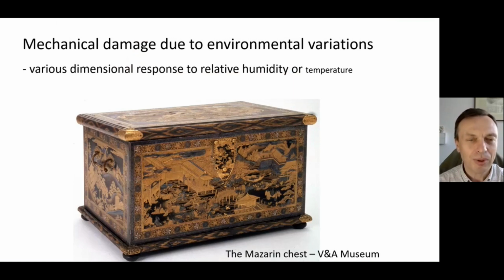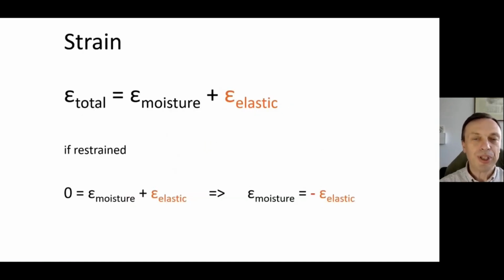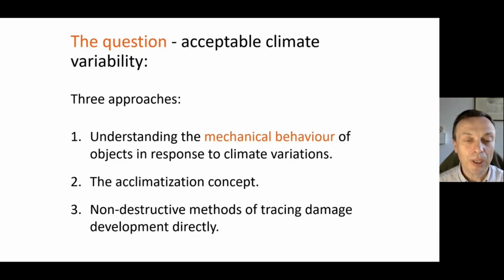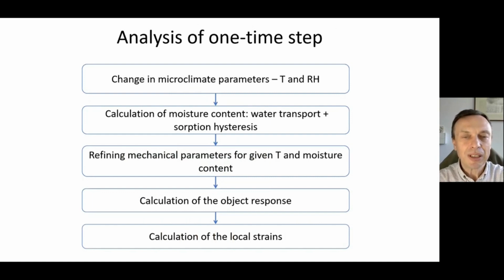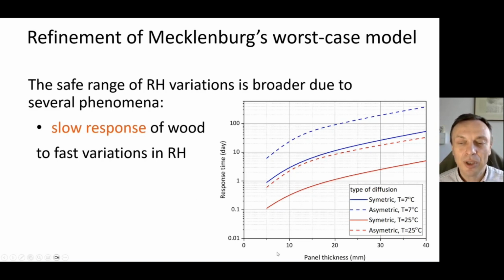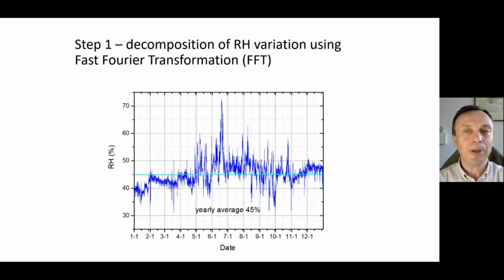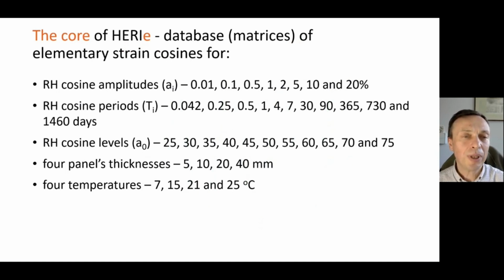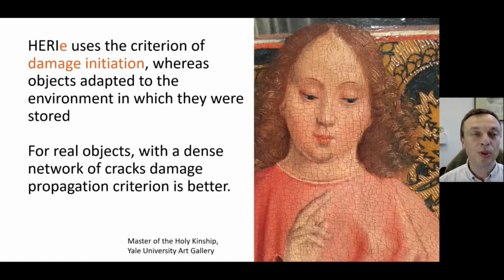HERIe - Mechanical damage module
Description of movie:
This video will introduce you to HERIe mechanical damage module. The mechanical damage tool is a software transforming climate versus time histories into dimensional change (strain) histories for a quantitative assessment of climate-induced risk of physical damage for various categories of cultural heritage objects:

you upload one-year (or multiyear) temperature and relative humidity data which can be measured or simulated,
you define the type and characteristics of the object,
the software calculates the strain versus time history of the object exposed to the climate conditions introduced,
you select failure criteria to obtain risk indices for the specific object and climate.
The tool is simple-to-use and provides accurate ‘real-time’ moisture movement and the resulting strain experienced by the object in response to climatic variations.

Description of HERIe:
HERIe is a digital decision-support platform offering remote access to data manipulation tools and quantitative assessment of risks to heritage assets. The platform is structured around ten independent modules corresponding to ten agents of deterioration. Risks from environmental conditions are evaluated by analyzing prevailing data in the space where an object is exhibited or stored. Additionally, the impact of relocating an object from one environment to another, often seen in loan scenarios, can be assessed. HERIe is freely accessible to conservation professionals and decision-makers.